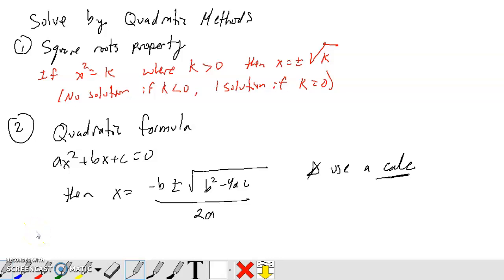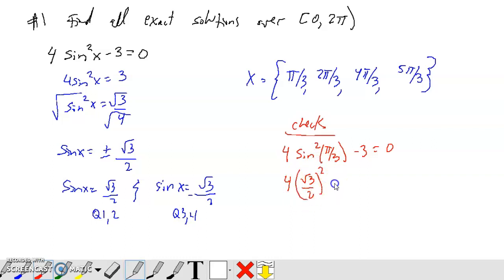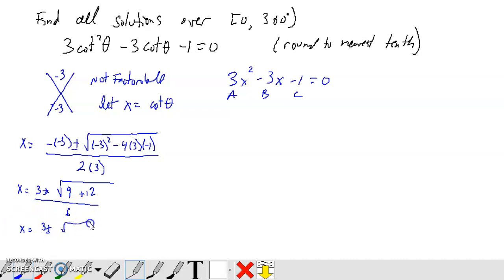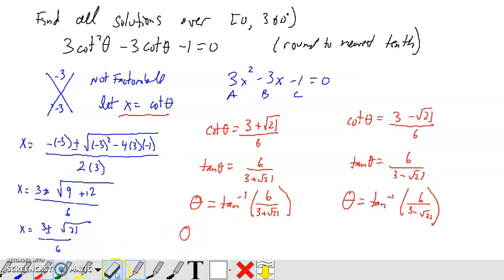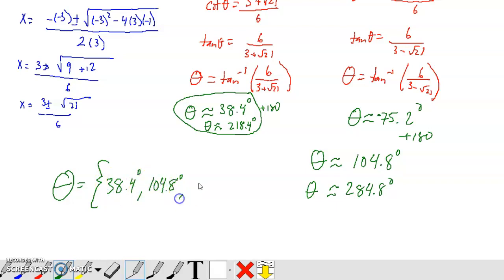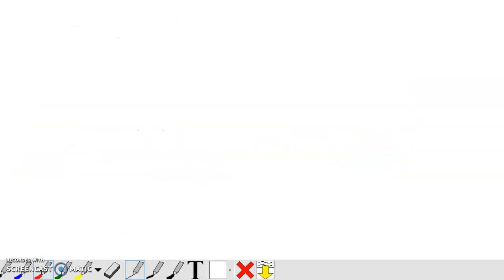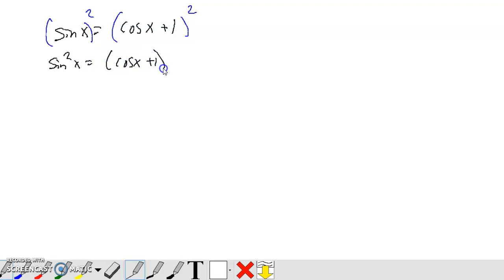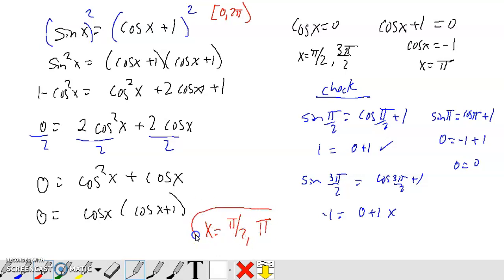Trig 6.2 Trig Equations Part 3